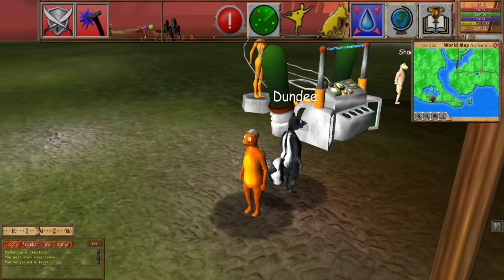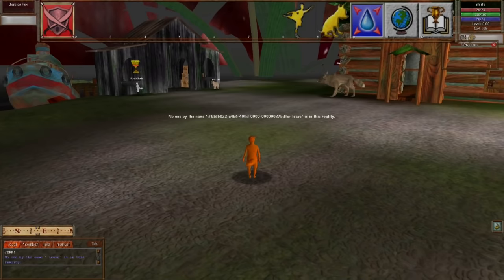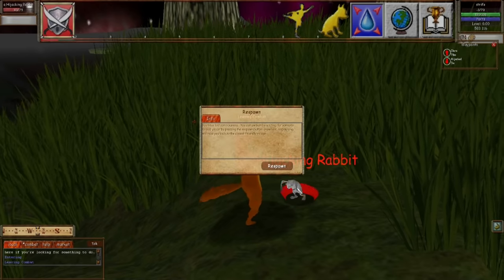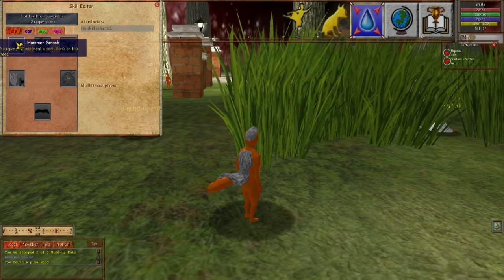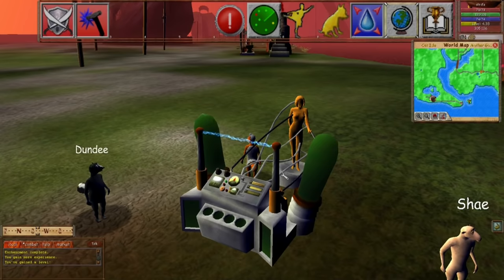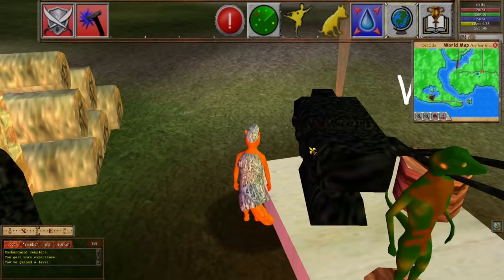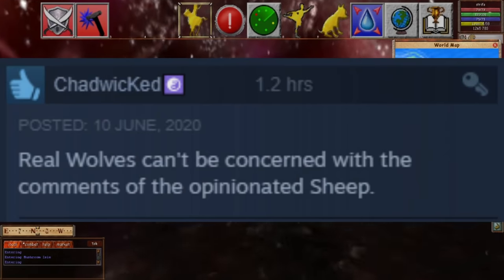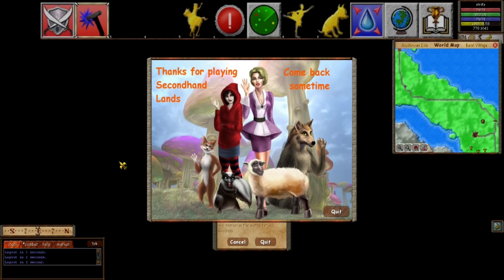Worst MMO Ever? - Secondhand Lands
Why.

Why does this exist?

A dark fantasy, furry MMO inspired by fairytales and madness.